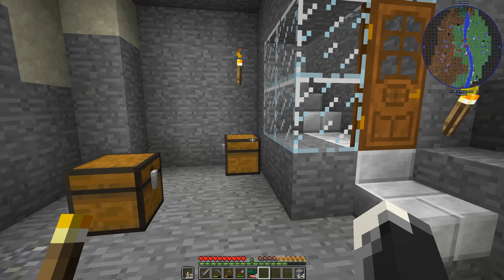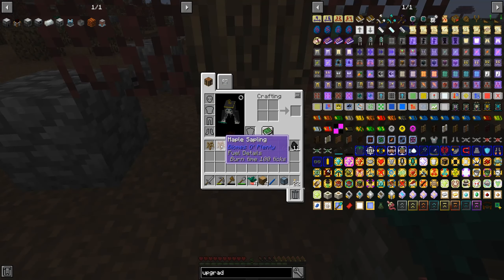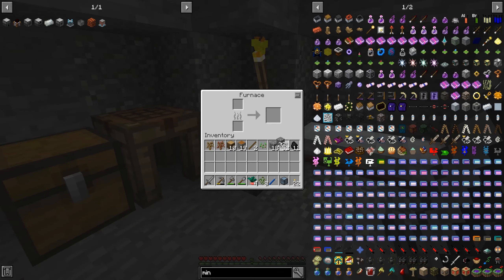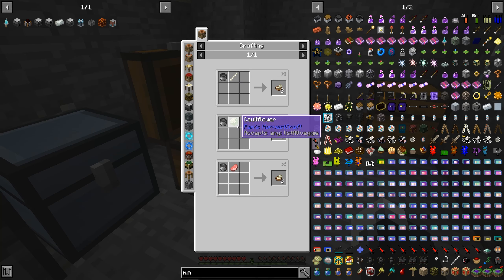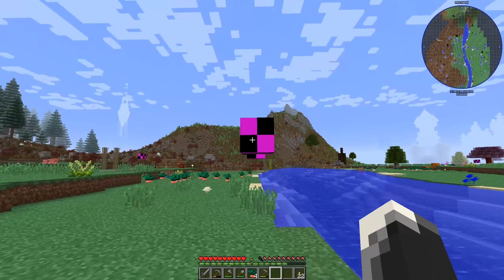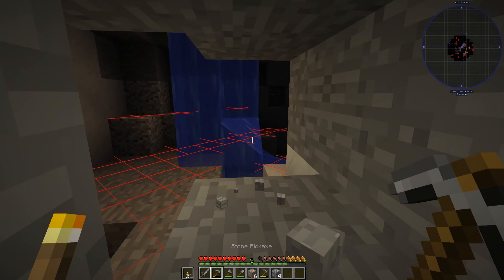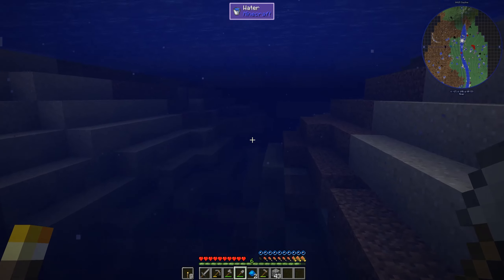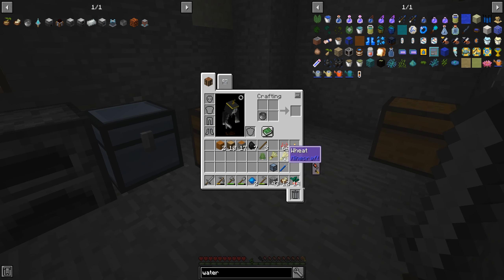Crackpack 3 EP3 Food and Ores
Crackpack 3 Modpack